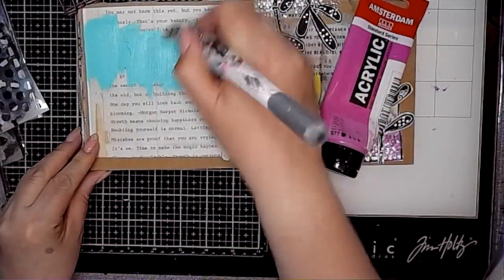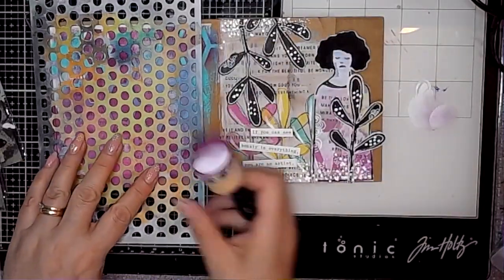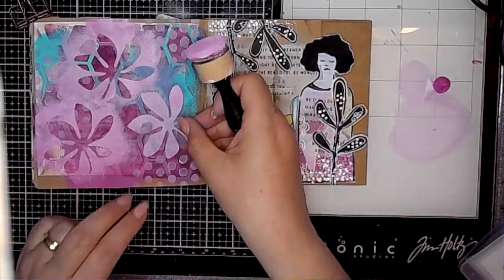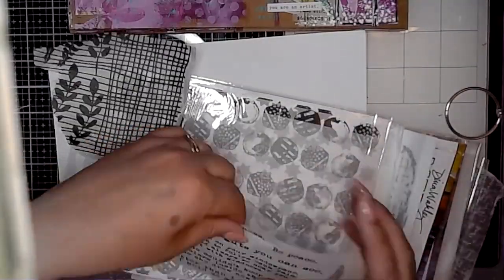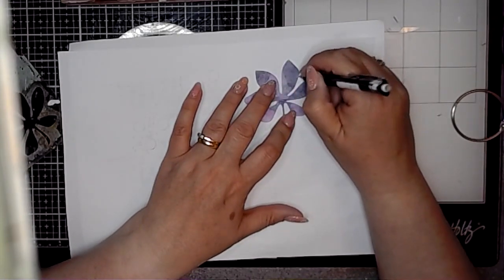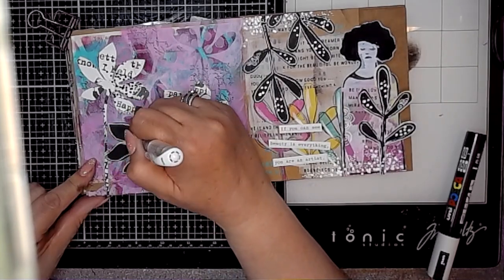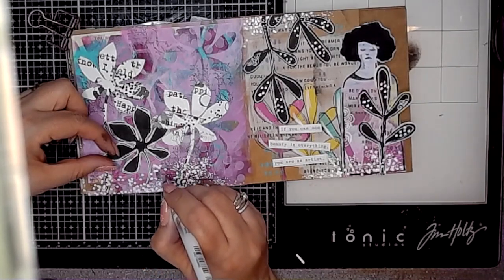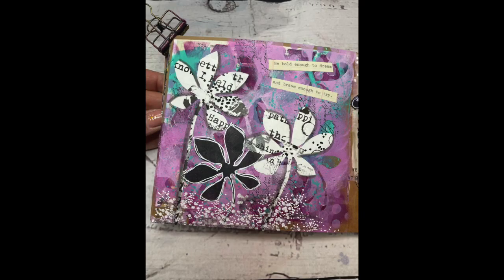Creating contrast with collage elements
To purchase Scrap FX products please go to:
You can also buy Scrap FX products from my website- You can purchase my collage papers and stencil designs from my website too.We ship worldwide.